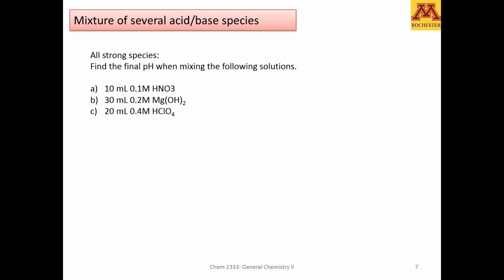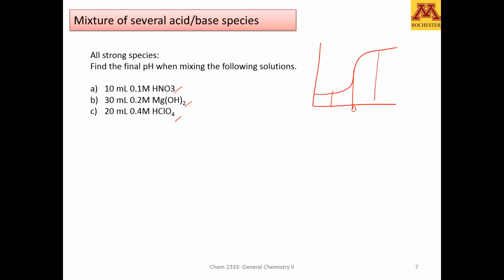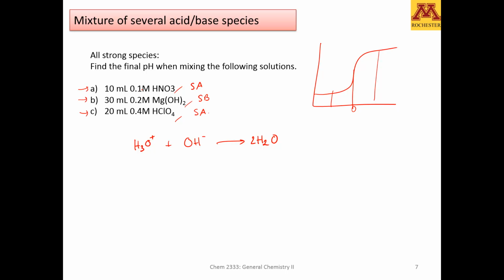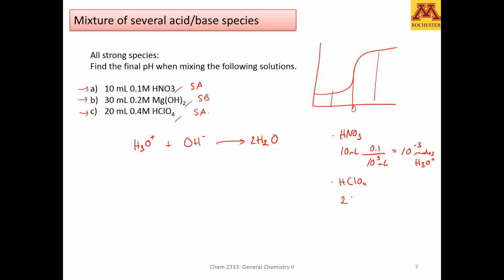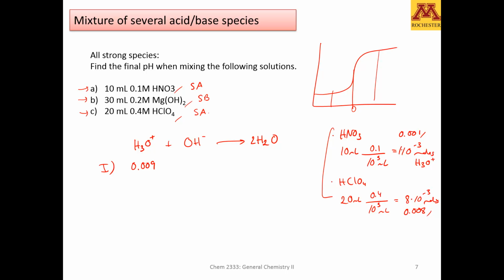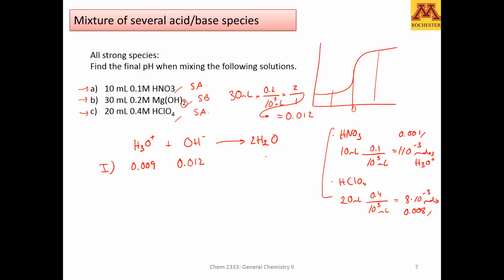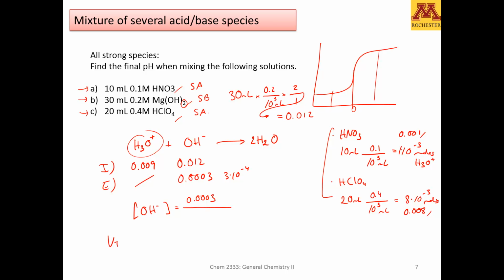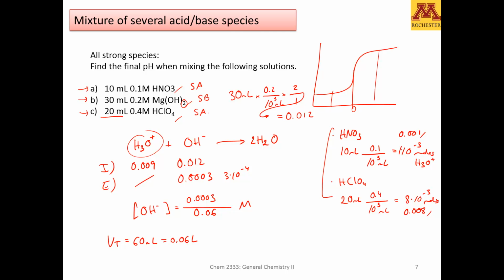GenChem2: M1-D4 Mixture of several acids and bases. Strong species